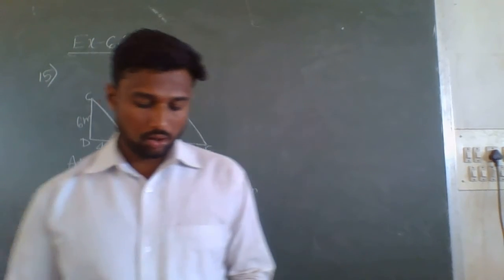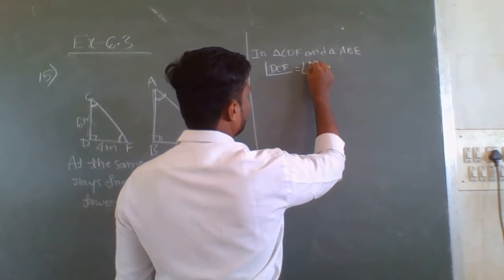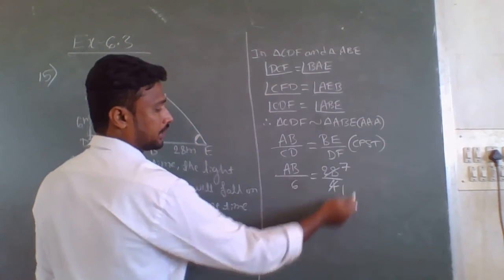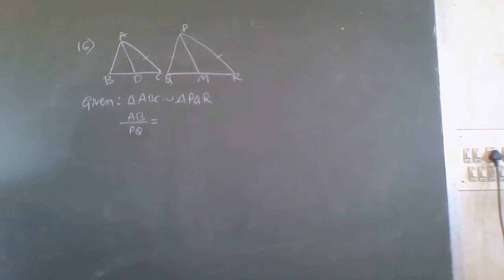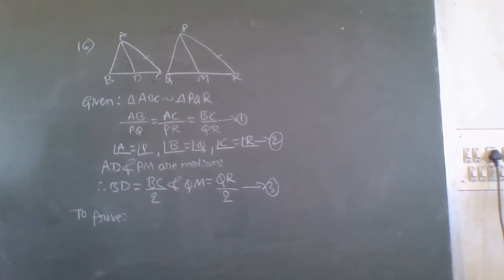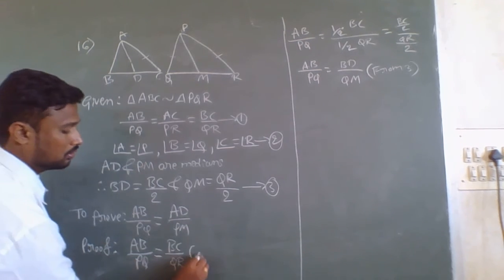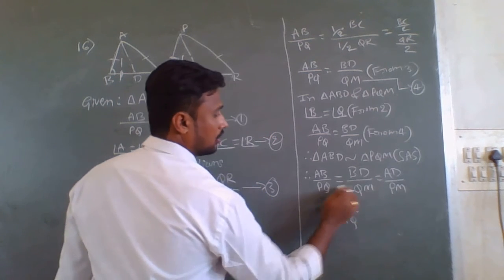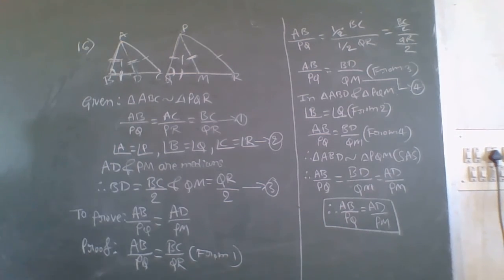CLASS - 10 MATHEMATICS